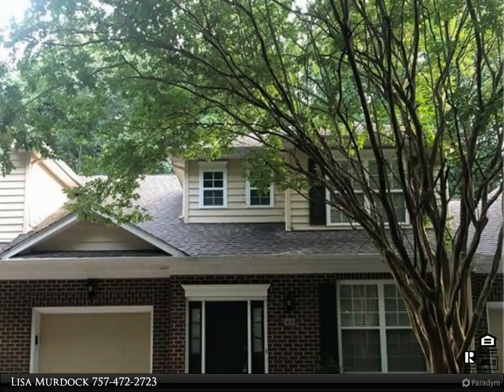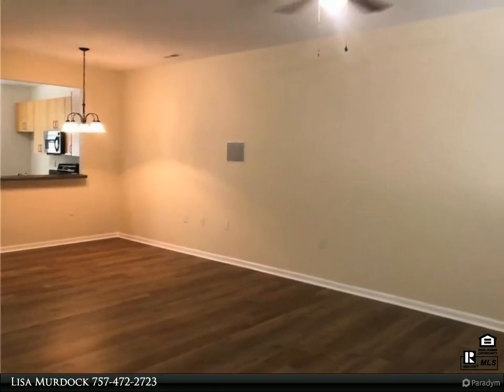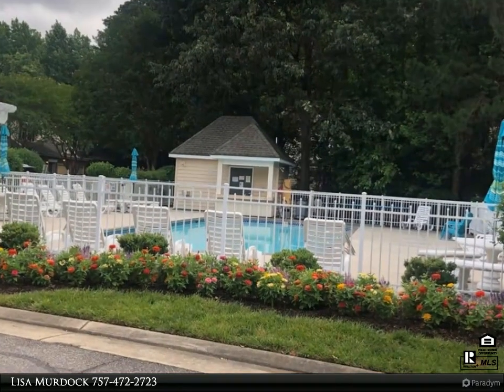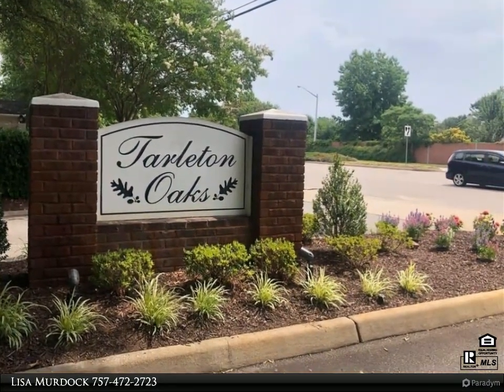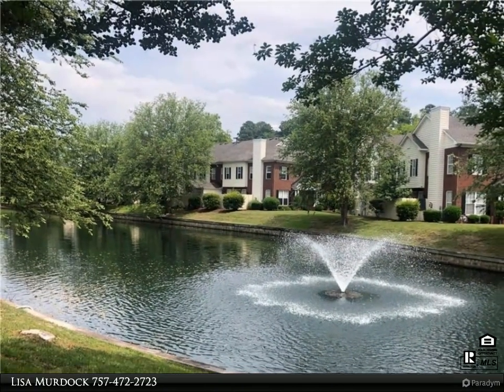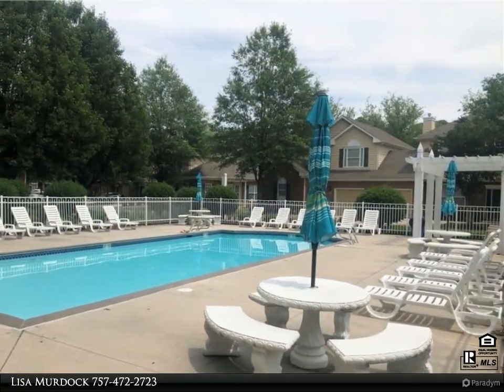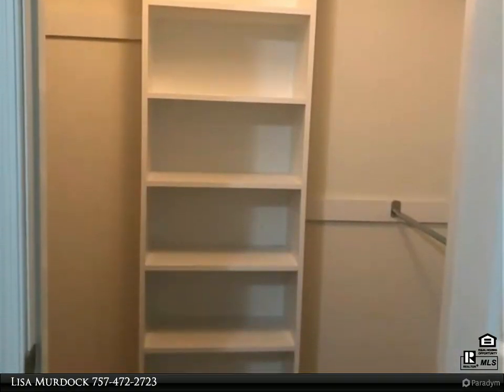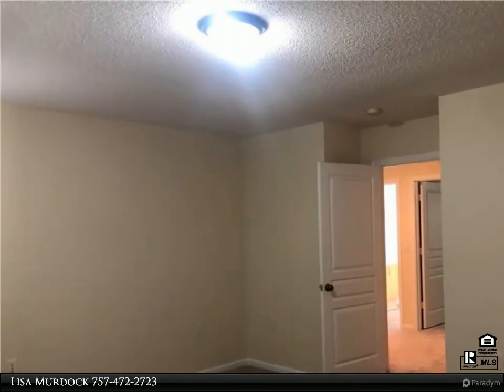Homes for Sale - 5829 Trowbridge CT, Virginia Beach, VA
Beautifully updated 3BR 2.5BA condo w/attached 1 car garage on a quiet dead-end street. Spacious gourmet kitchen w/new stainless refrigerator & DW, loads of cabinets & 2 pantries. Center island makes for easy meal prep. for family & friends, as well as a lrg passthrough & bar to entertain. Open floor plan w/lrg great room that has built in surround sound speakers & ceiling fan. 1sr floor primary BR w/full bath including lrg soaking tub, glass shower, & new granite vanity. Bright, fresh paint throughout home w/new carpet & luxury plank floor. New HVAC to keep you & your family comfortable, huge walk-in attic w/loads of storage. Full sized w/d. Upstairs, 2 spacious BR w/lrg closets & added built-in shelving & storage. Tall glass sliders welcome you to the private back patio that backs up to a wooded area. Community amenities include two community pools & clubhouses, ground maintenance, trash pick-up, & water. Non-smoking unit, 1 small pet considered on case-by-case basis.

2 full bath, 1 half bath

Lisa Murdock
Berkshire Hathaway HomeServices Towne Realty